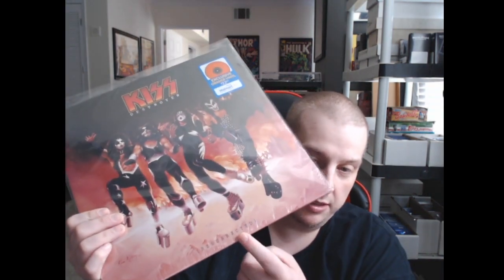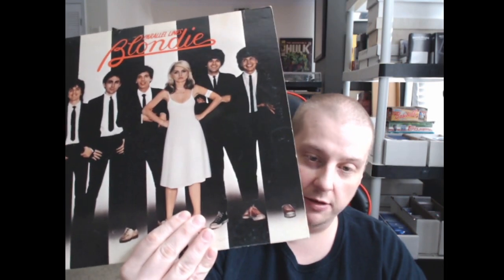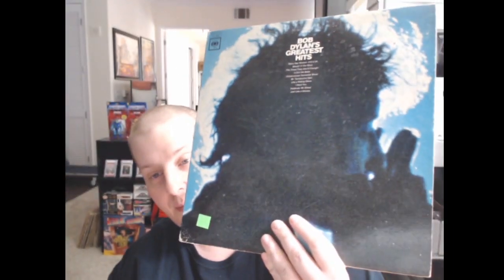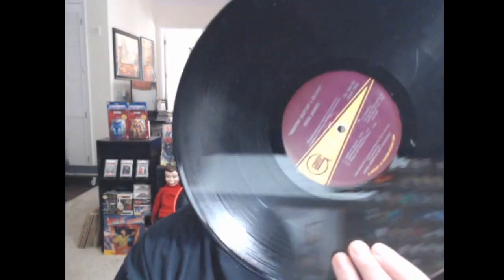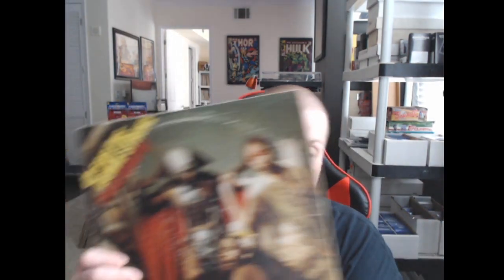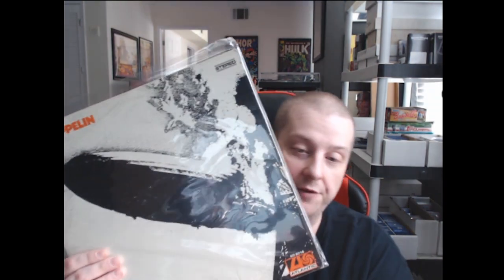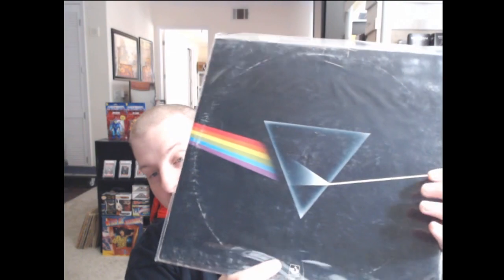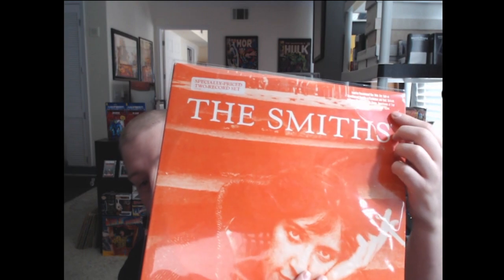You want a 1500% ROI while the basketball card market dips? Resell vinyl records! Here's how....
Today I'm sharing how to sell vinyl record albums to make up for the times when the basketball or sports card market has you feeling down. Everything is cyclical in collectibles and it's important and smart to have multiple avenues to speculate and invest in. More importantly, who doesn't love music? You'll find a link to Discogs below if you'd like to check them out as well

Get in early on this NFT crypto blockchain "basketball card"

I've been a partnered streamer on Twitch.tv for over 7 years. I stream poker & sports card content

Get better PSA grades using this handy centering tool, under $20 on eBay.

Join me in my Discord channel to talk sports cards and collectibles flipping!

Play online poker safely in the USA! Use Bitcoin to deposit and withdraw instantly w/o providing sensitive documents w/personal information! Here's a link to America's Cardroom that will also give you a 100% sign-up bonus on your first deposit. Happy gambling, fellow sports card investors!